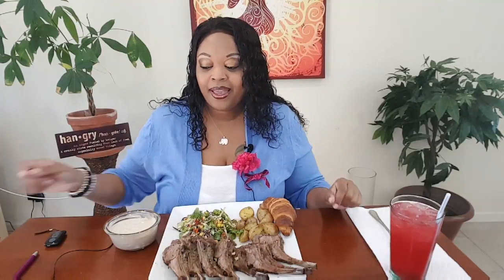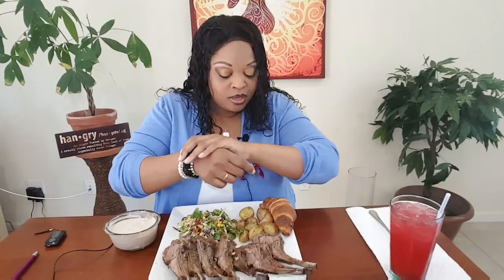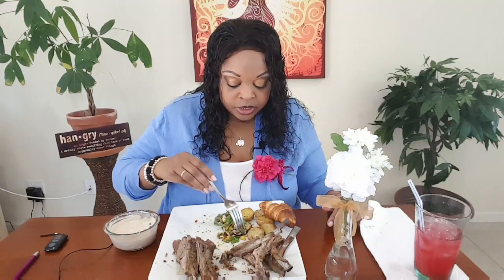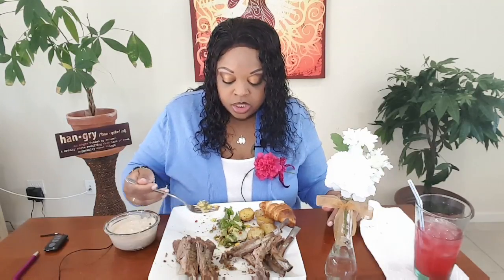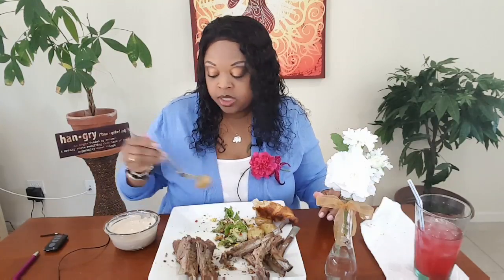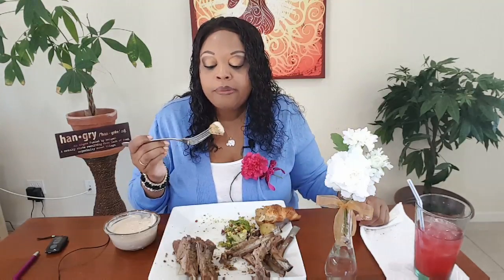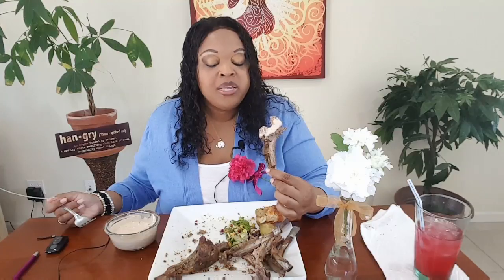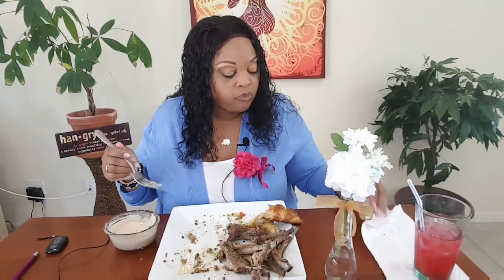🌹 Mother's day Mukbang 먹방 rack of lamb, herb roasted potatoes, and South West salad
Hi guys!
Happy Mother's day everyone. Today I am having a rack of lamb, herb roasted potatoes, and a southwest salad. Guys don't forget to show "Soul Good TV" some love this Mother's Day.

Send mail to:
Miko YumYum